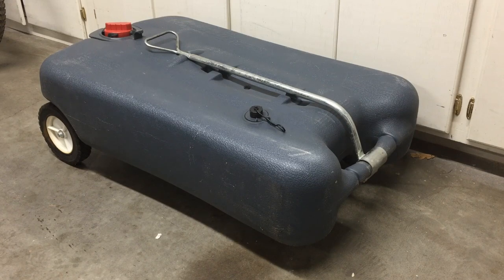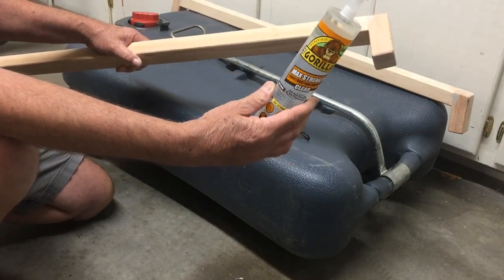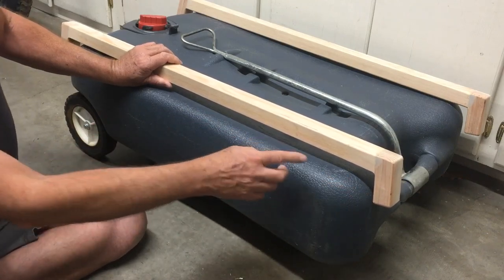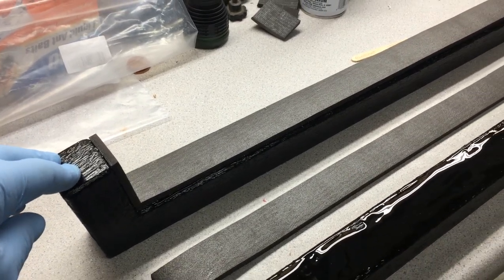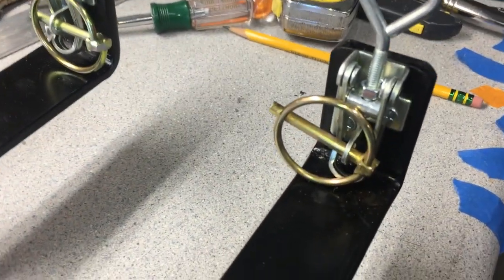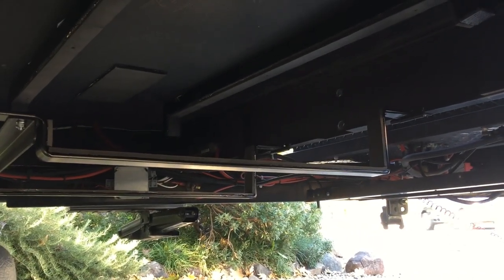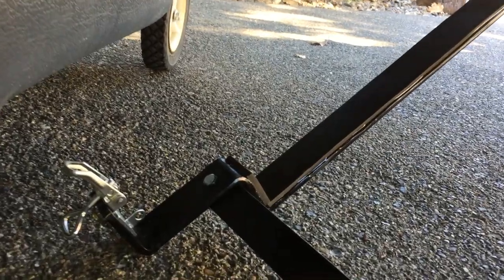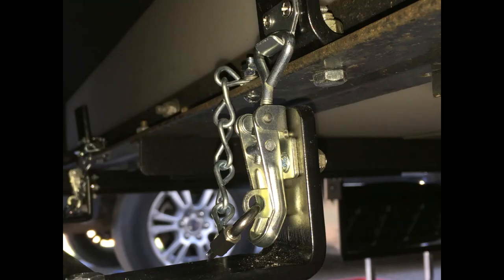Great Idea on Where to Store Your Portable RV Waste Holding Tank When Not in Use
We were carrying our Portable RV Waste Holding Tank in the bed of our truck for a few years and thought it would be nice to have storage for it where we can just leave it in one place until we need it.  I came up with this idea and it did the trick. It turned out even better than I thought it would.

Now we have much more room in the back of our truck to take our electric bikes and other things we need for our trips.

Quick Tip Warning - It is important that you do NOT attach anything to your trailer ladder, its not made to carry additional weight while traveling. Here's a great video Josh Winters with Haylett RV made on this topic a few years ago

SmartTote2 LX Portable RV Waste Tote Tank - 4 Wheels - 27-Gallon Capacity - Thetford 40518 -

Anndason Toggle Latch Clamp 4005 With Keyhole,357Kg 787 Lbs Holding Capacity (4 PCS) (Style 4005) -

Clear Construction Adhesive -

Here's another option that may work for storing the tank:
New RV Bumper Mount Tote Tank Carrier Secure Tank in Place